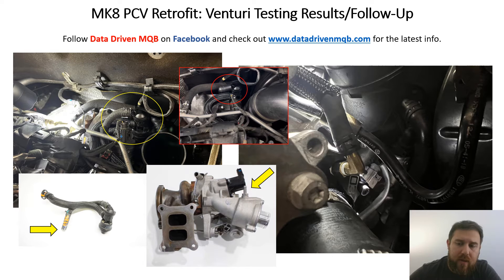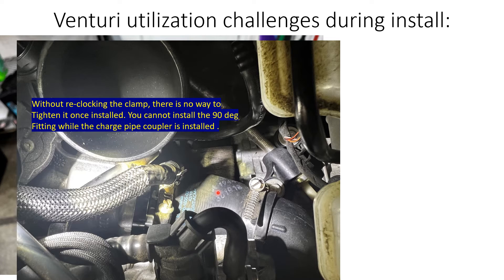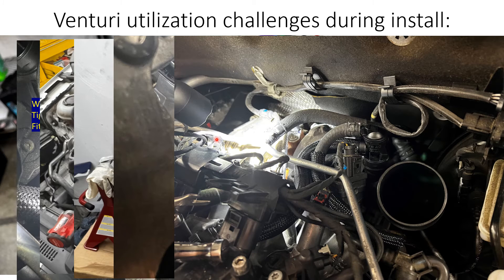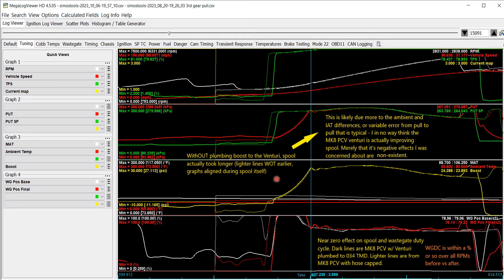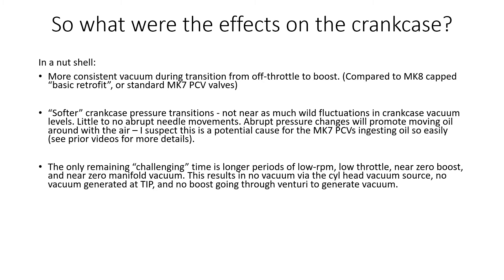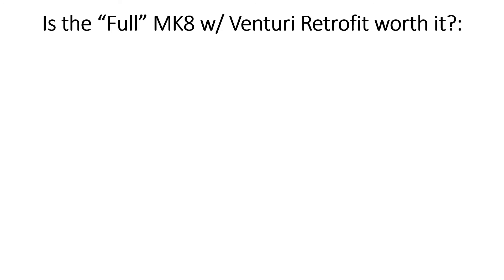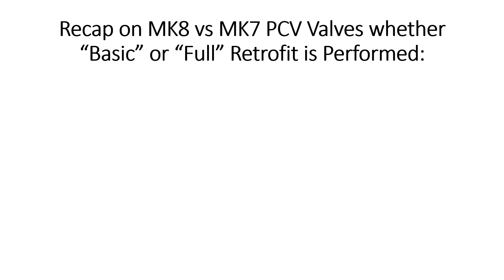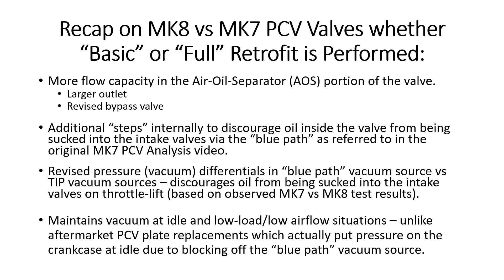MK8 PCV Venturi (Full Retrofit) Installation + Testing Follow-Up (Pt 8)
Here is the data gathered now that I got a chance to "fully" retrofit the MK8 PCV utilizing the Venturi in the 22 Tiguan hose.

Parts I used:
- 034 Turbo Muffler Delete - required since it has test ports (otherwise you will need to tap your charge pipe after turbo outlet but before the throttle body):
- 1/8mnpt to 1/8fnpt fittings - only one is necessary, but using both may make install easier:
- 3/8 barb to 90 deg 1/8mnpt fitting:

Individual PCV valve test driving results - these are kind of boring but if you want to see the crankcase pressure/vacuum gauge in action, this is it:

This video chapters:
0:00 Intro and recap of how the 22 Tiguan PCV hose Venturi works
1:33 Challenges of utilizing the Venturi w/ 034 TMD
4:02 Checking logs for negative consequences
6:18 Effects on crankcase pressure while driving
9:08 Is the "Full" retrofit worth it?
11:36 Recap on MK8 benefits over MK7 (regardless of basic or full retrofit)
13:40 Further information and future testing plans